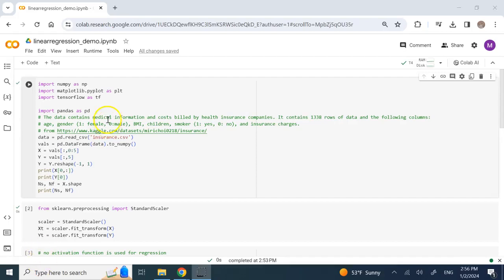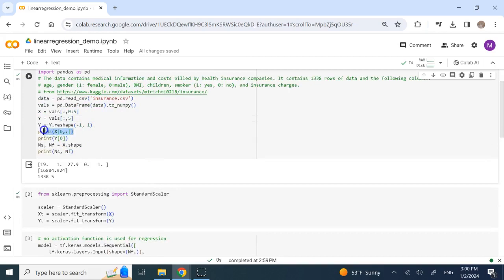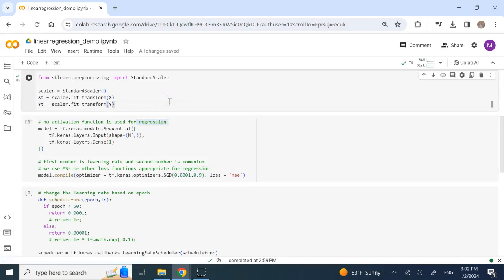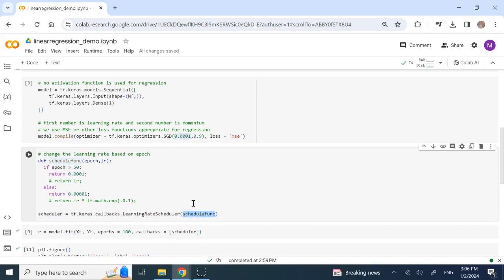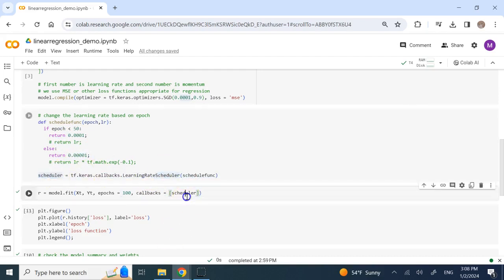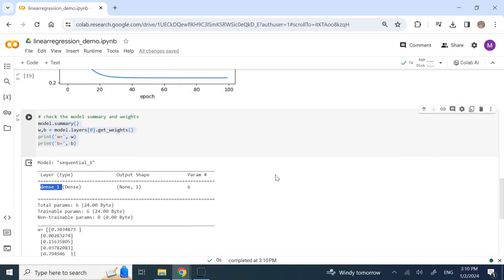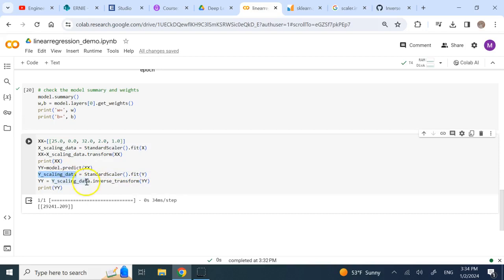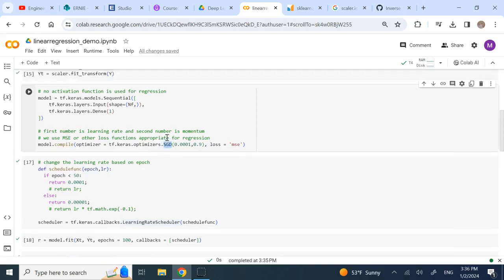Linear Regression in TensorFlow (and Learning-Rate Scheduling)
A Linear Regression Demo in TensorFlow and creating Learning-Rate Scheduling function are shown in this video.

The files used in this video can be downloaded from the following link: